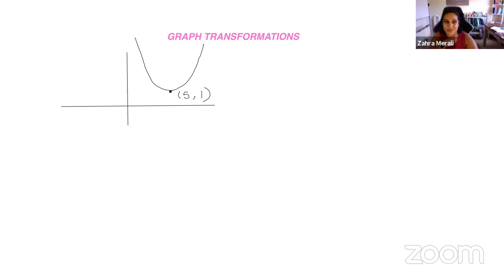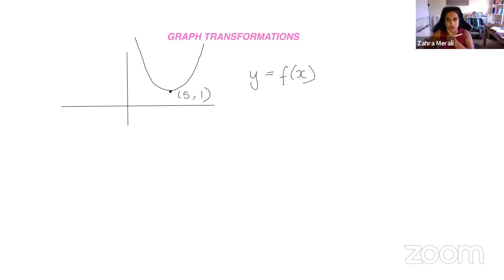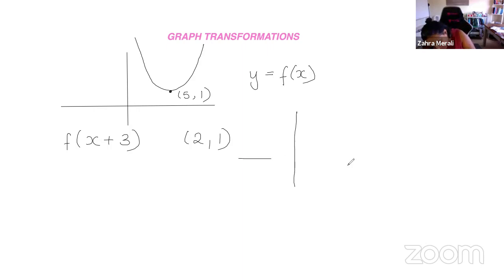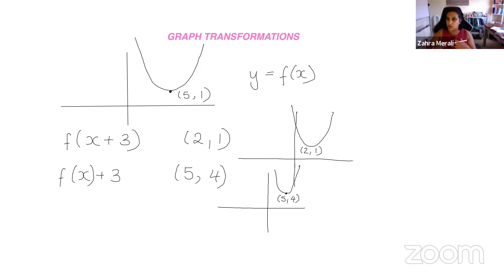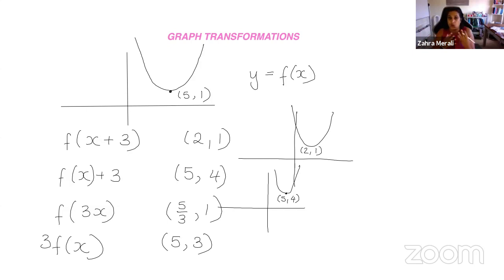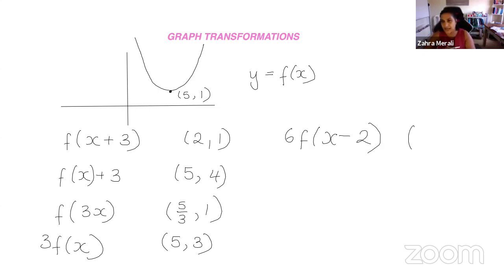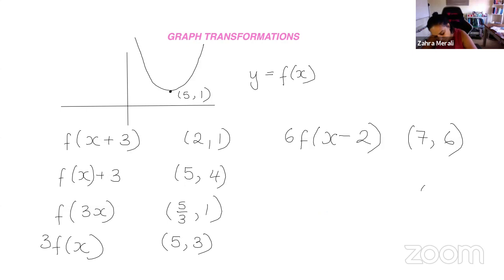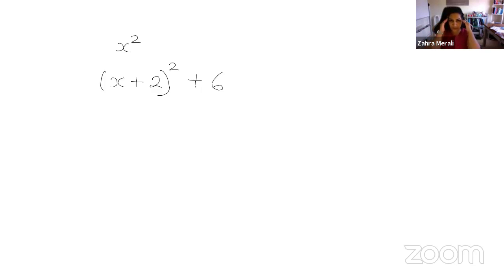GCSE Maths Lessons - Transformations of Graphs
Everything you need to know about transformations of graphs for your maths GCSE!

Good luck!